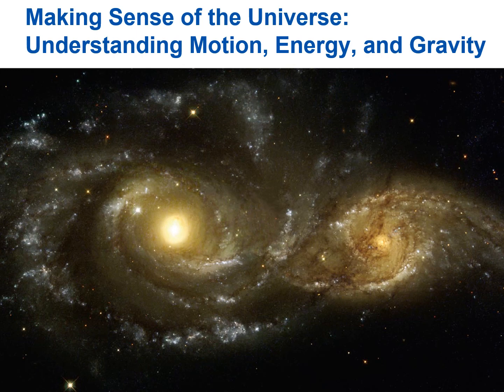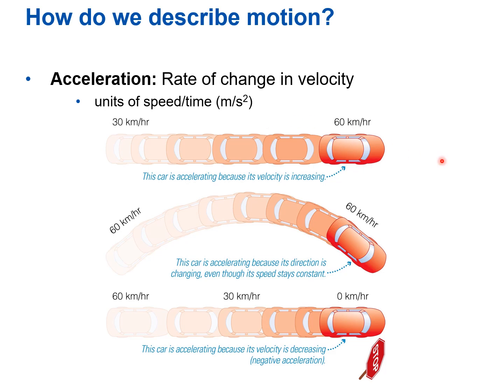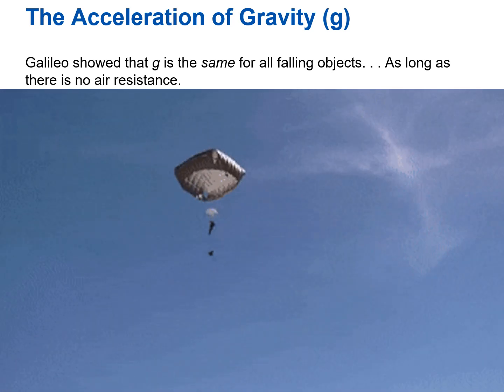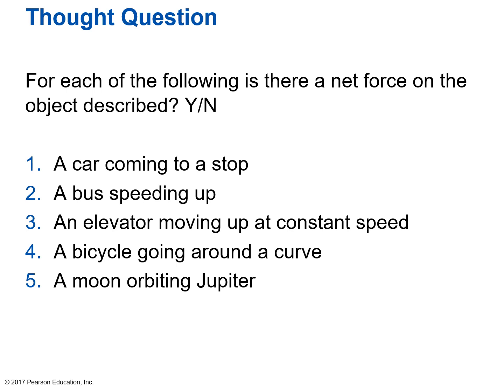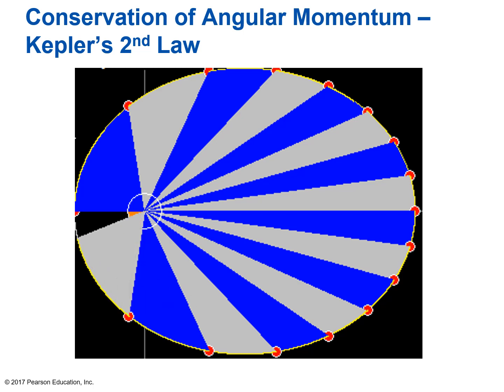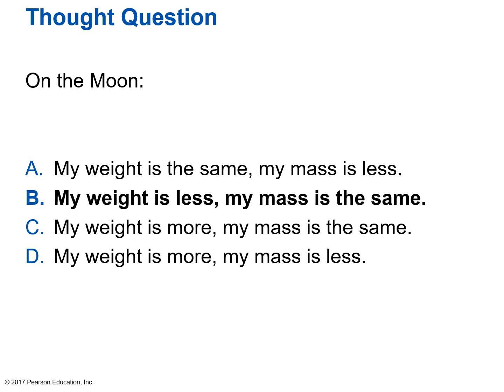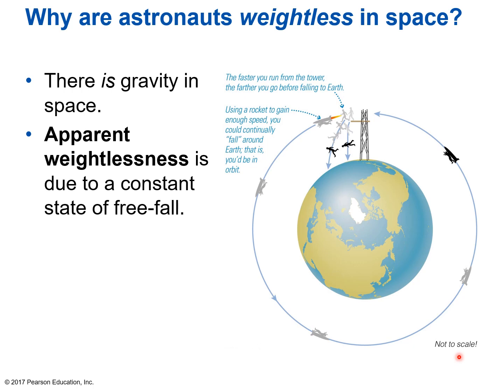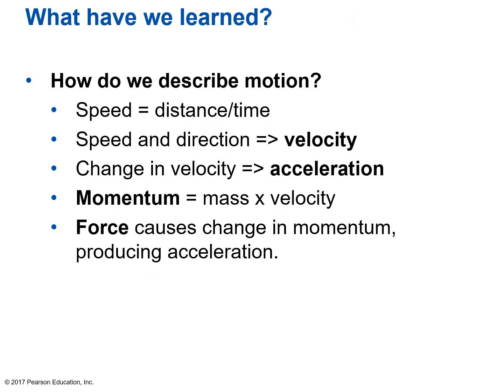Chapter 4, Part 1: Introduction to Motion